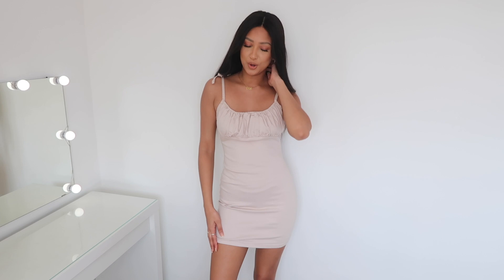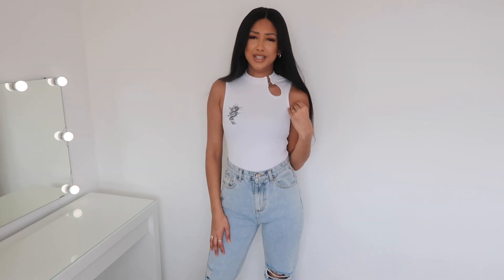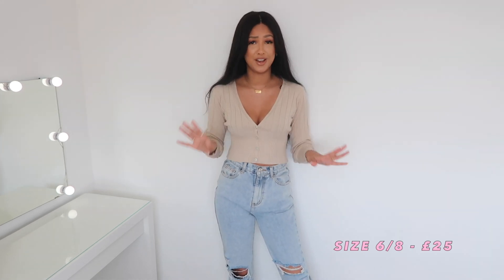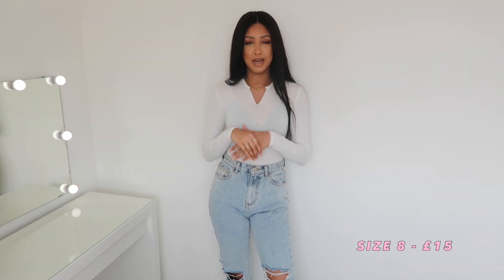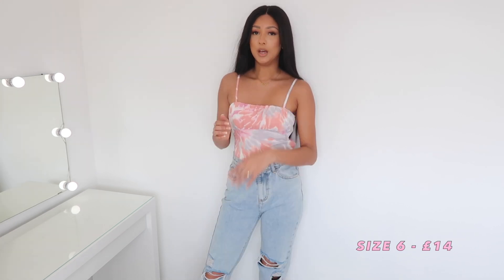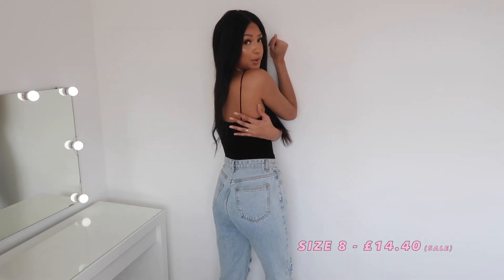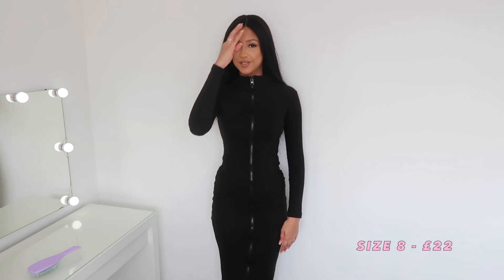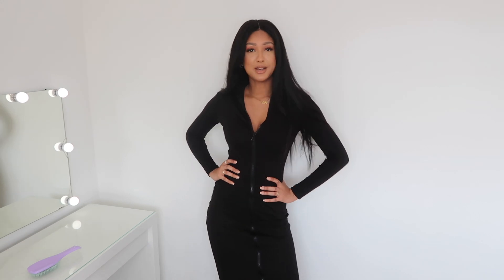MISSGUIDED TRY ON HAUL | Antoinette Victoria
Classic old try on haul for ya!!!

- Work with me!